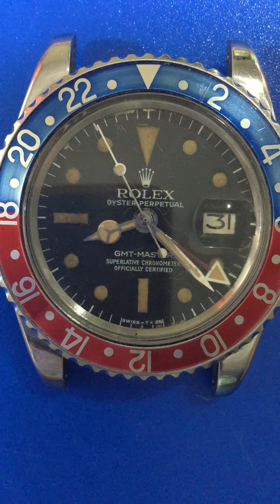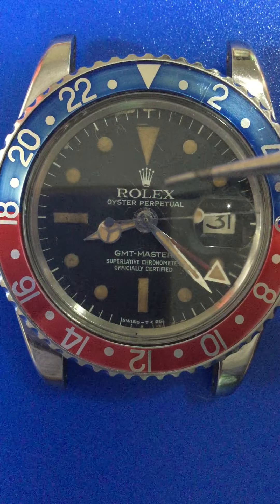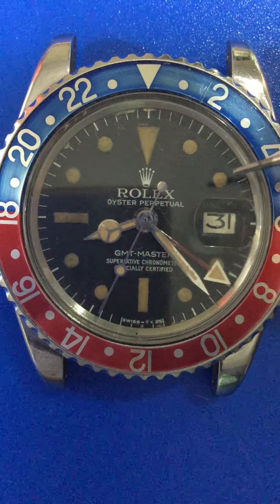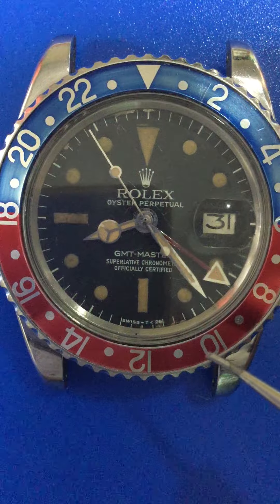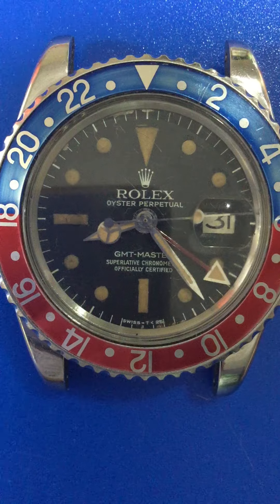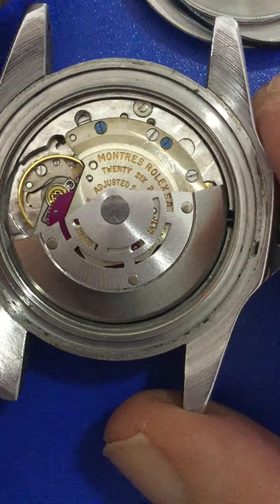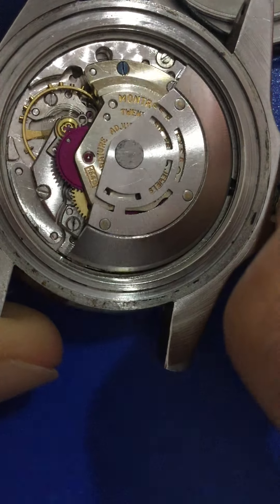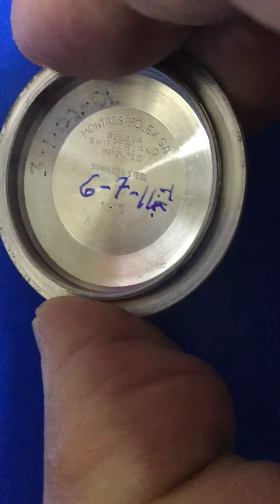Rolex GMT Master 1675 watch review radial dial 1976 Pepsi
this GMT has a Jubilee Band